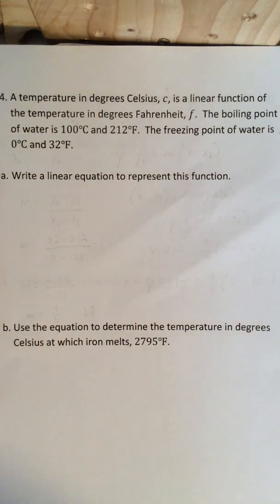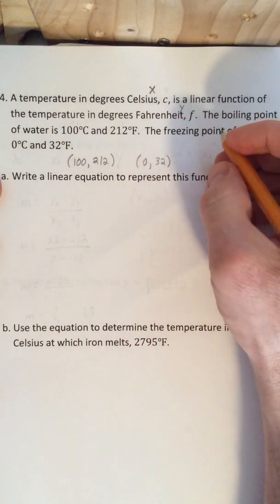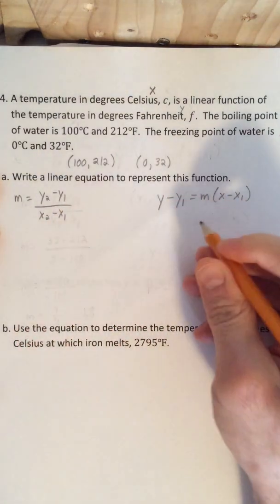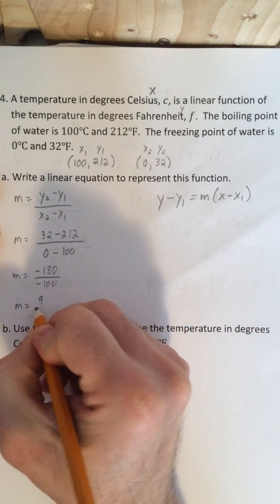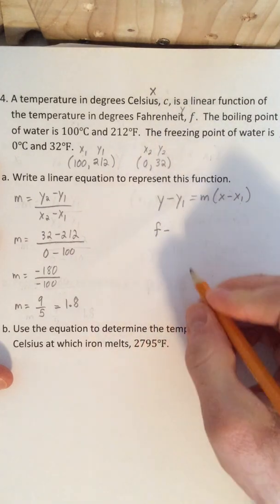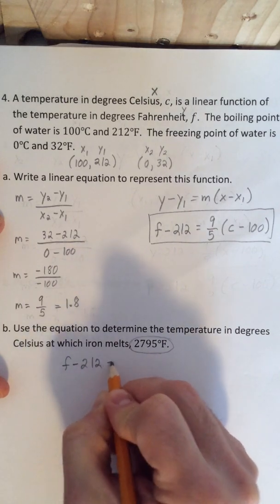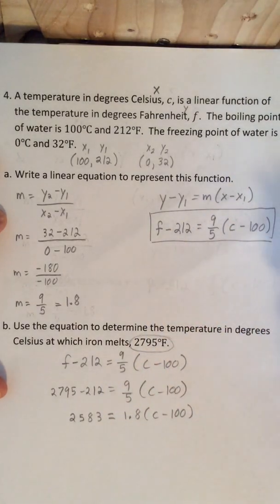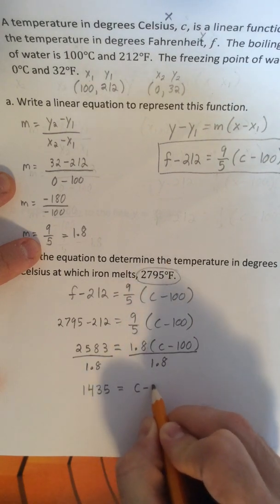6.5 Slope-Point Form of Linear Functions (word problems) #4-7